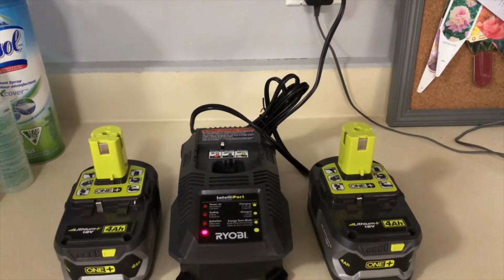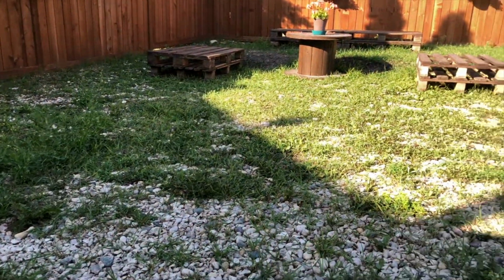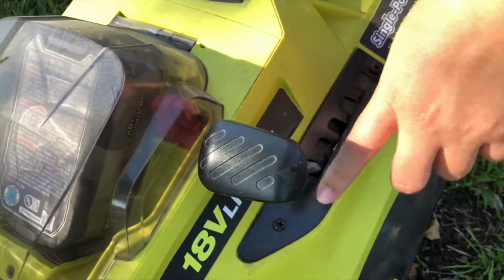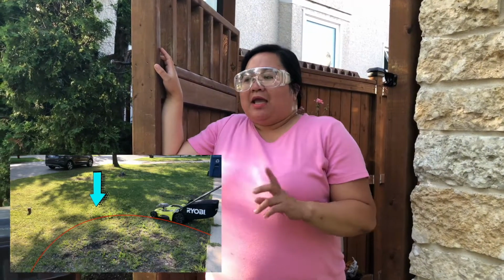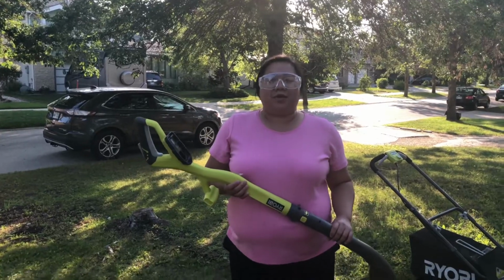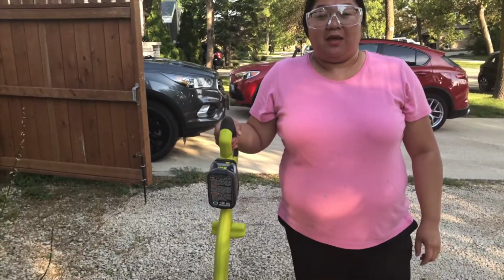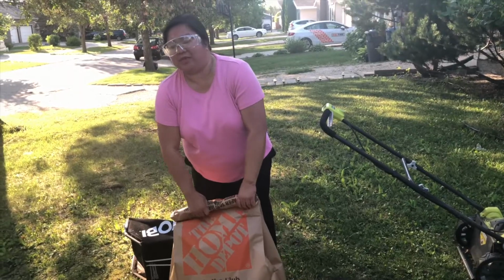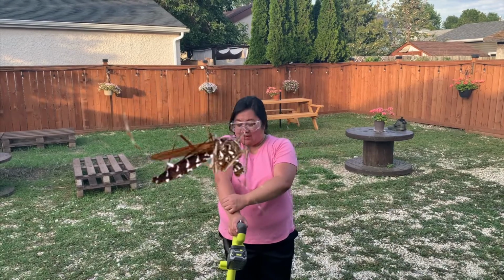RYOBI TOOLS: CUTTING GRASS MADE EASY - Not Sponsored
To give you the best viewing experience, please watch in HD!

It was made easy using Ryobi Tools - Lawn Mower and Grass Trimmer from Home Depot.